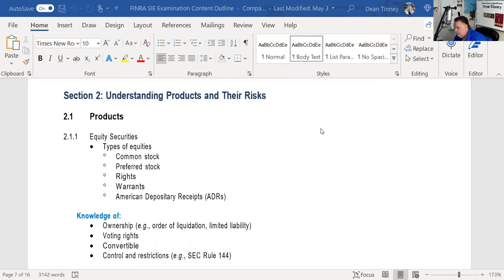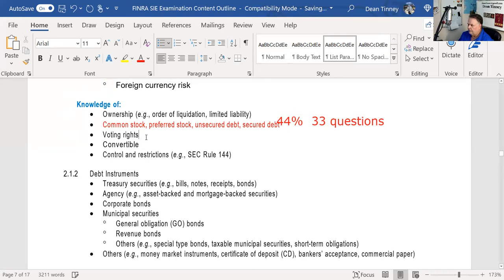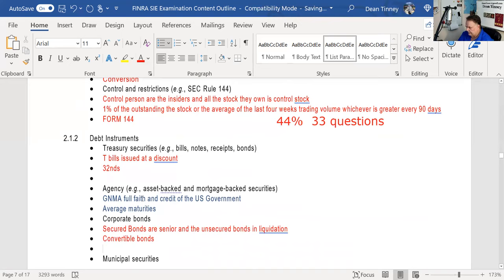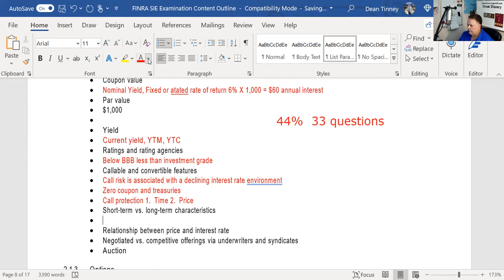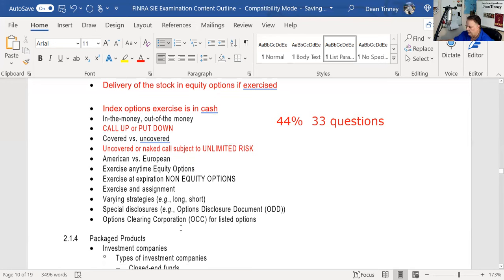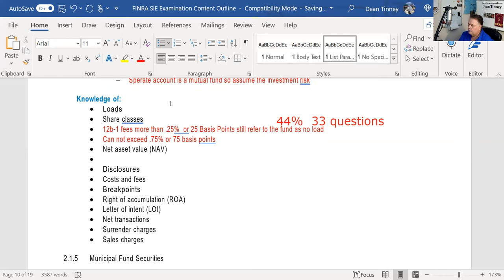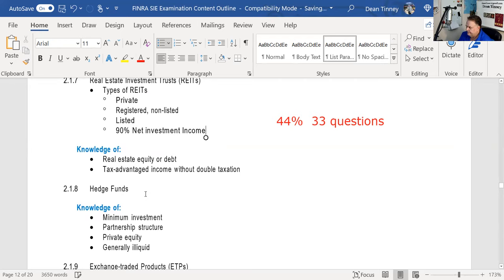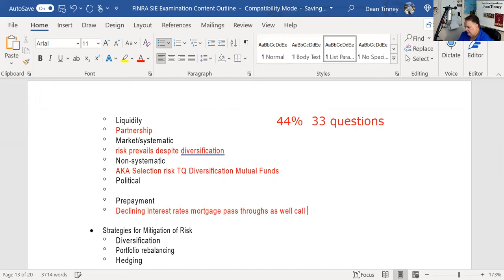SIE Exam Prep Investment Risks 33 Questions!!! EXPLICATED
Time stamps:
00:00 Intro
1:32 Common stock
2:40 Preferred stock
4:00 Rights
4:38 Warrants
5:30 ADRs
6:14 Order in liquidation
6:52 Statutory versus cumulative voting rights
7:48 Convertibles
8:18 Control stock.  Control persons. Volume limitations of Rule 144
10:33 US Government securities
11:13 GNMA
11:55 Corporate bonds
12:44 General Obligation and Revenue Municipal Bonds.
14:13 Money market securities
16:22 Coupon rate AKA nominal yield AKA fixed or stated rate of return.  Relationships of nominal yield, current yield, yield to maturity and yield to call
17:43 Credit ratings
18:14 Call provisions.  Call risk.
19:36 Short term bonds versus long term bonds
20:19 Inverse relationship of interest rates and bond prices
20:53 Negotiated versus firm commitment underwritings
21:42 Options
24:40 Opening and closing transactions
27:05 Uncovered call versus covered call
27:38 American style versus European style exercise
28:14 Option Clearing Corporation Disclosure Document
29:19 Open end funds versus closed end funds
30:03 UITs
30:28 Variable annuities
32:13 12b-1 fees
33:29 NAV
34:09 Breakpoints.  GOOD!
34:50 Letter of Intent
34:29 Breakpoint Sale.  BAD!
30:36 529s
37:24 ABLE accounts
38:48 Direct Participation Programs (DPPs).  Partnerships.
39:42 REITs
41:29 ETFs
42:09 ETNs
43:40 Credit risk
43:57 Currency risk
44:13 Inflationary risk
44:44 Interest rate risk
45:05 Liquidity risk
45:20 Systematic or market risk
45:50 Non systematic risk or selection risk